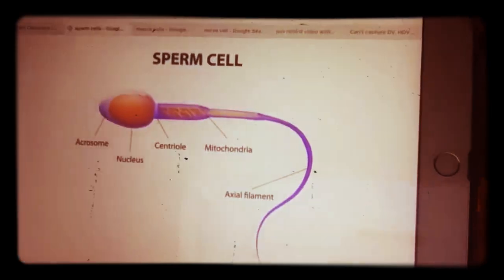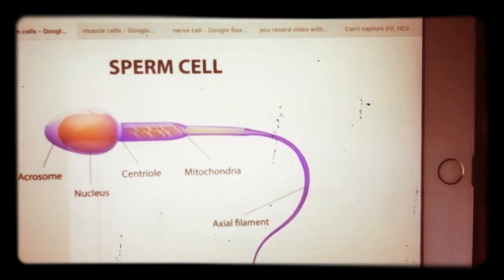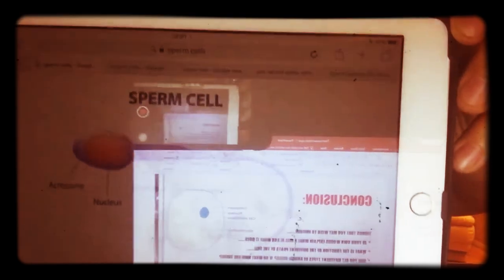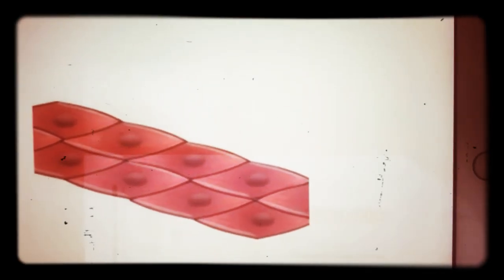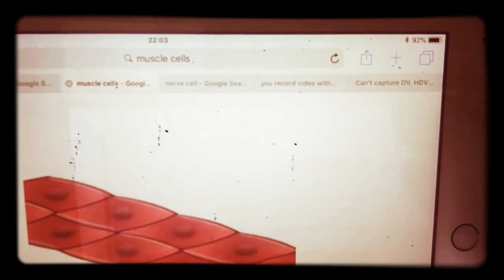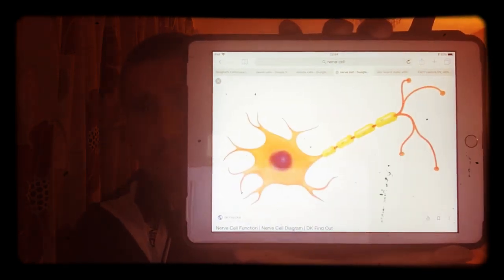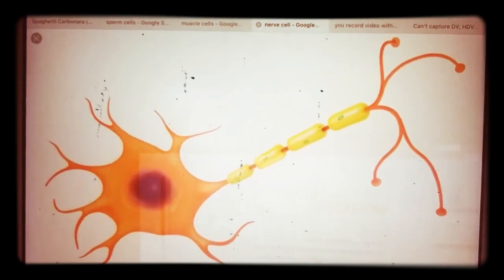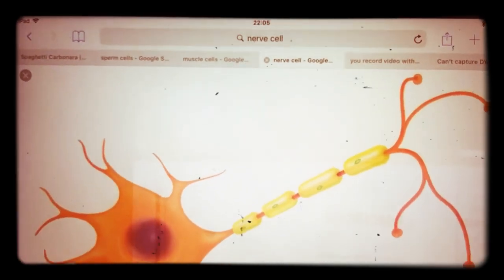Animal cells pt 2: specialised cells (entry level/foundation GCSE)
In this episode we recap on the main parts of an animal cell, and look at examples of specialised cells.  We also look at how the structure relates to their function.